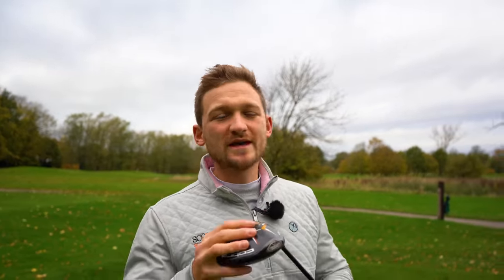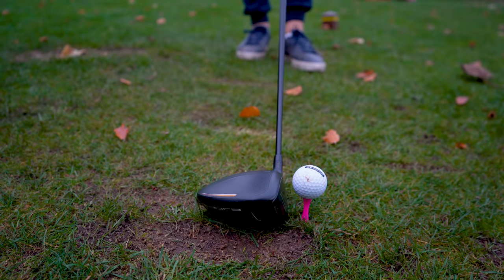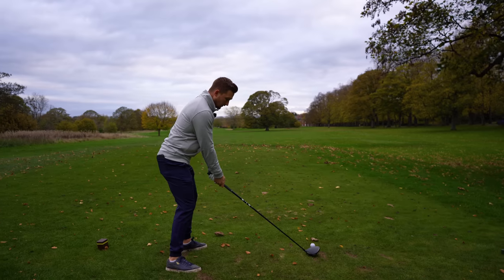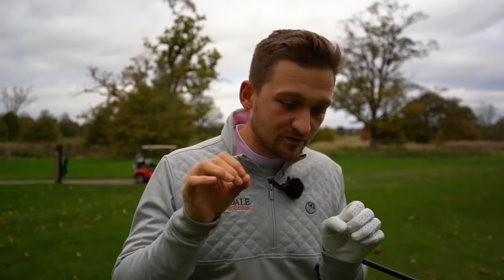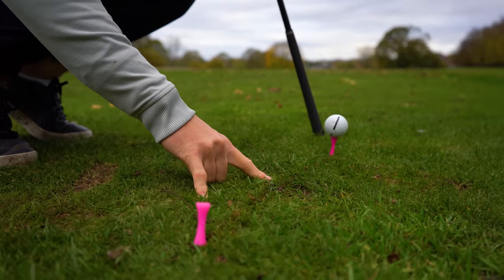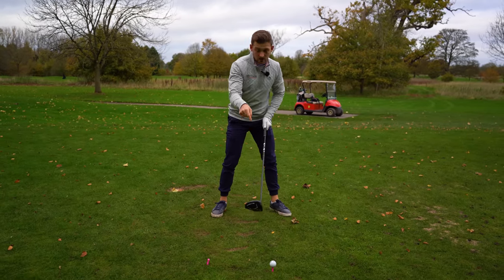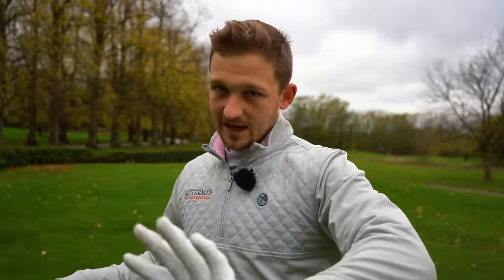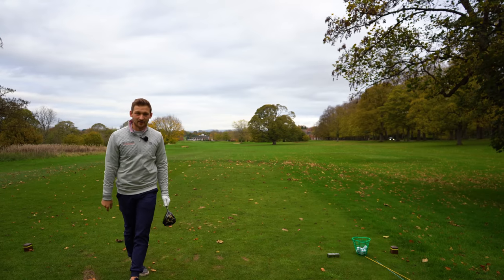I FIXED this HUGE MISTAKE & my DRIVER swing was NEVER THE SAME AGAIN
I FIXED this HUGE MISTAKE & my DRIVER swing was NEVER THE SAME AGAIN! This is huge and makes such a difference to your game. PGA top 50 coach Alex Elliott shows you the huge mistakes that are coursing you to slice the golf ball, hook the golf ball with driver and significantly loose distance. Follow these simple steps and i know one of these will make a huge difference to your driving golf swing and increase you driver distance with a simple fix. This simple fix will help you hit he golf ball longer and straighter with driver! I FIXED this HUGE MISTAKE & my DRIVER swing was NEVER THE SAME AGAIN.

This was a huge mistake and once i fixed it i was never the same again!